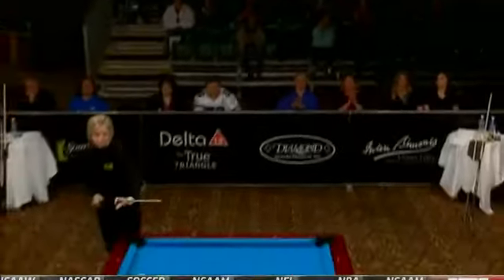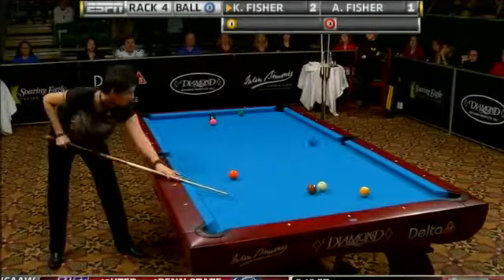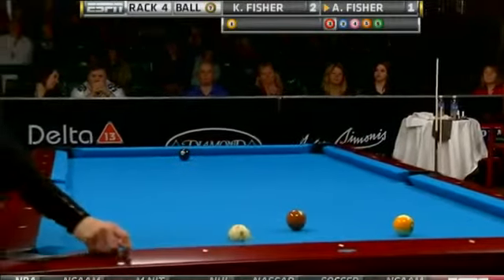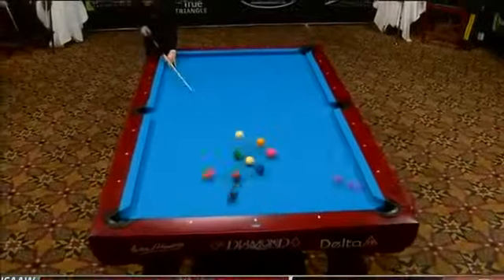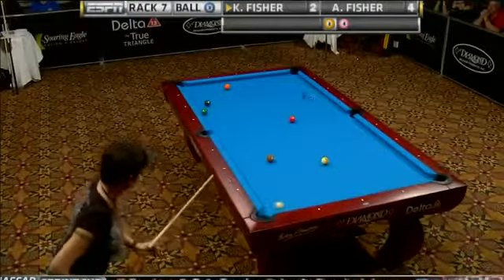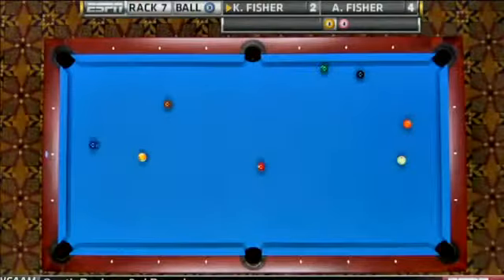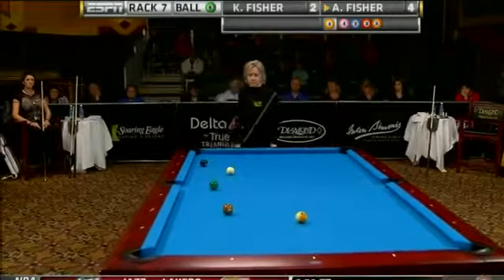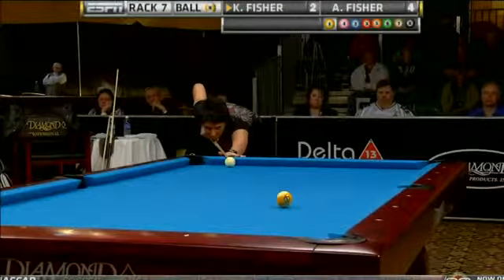03 18 12 WPBA Masters Semi Final rack 4 7 Kelly Fisher vs Allison Fisher Billard HD